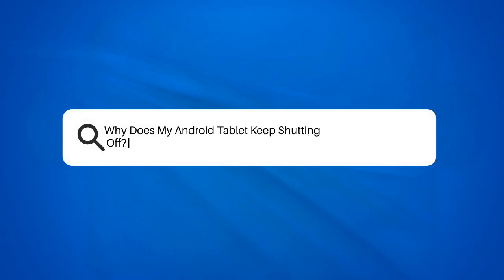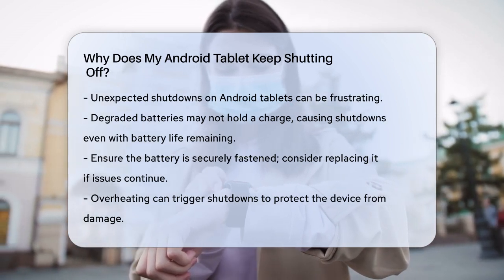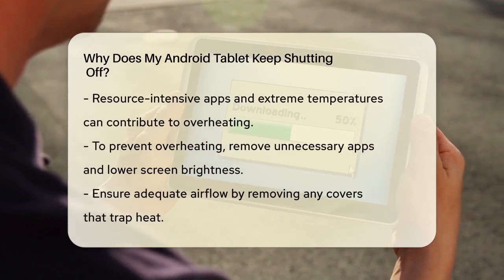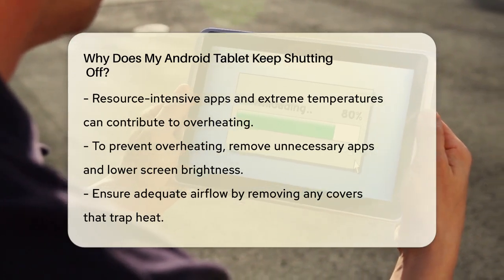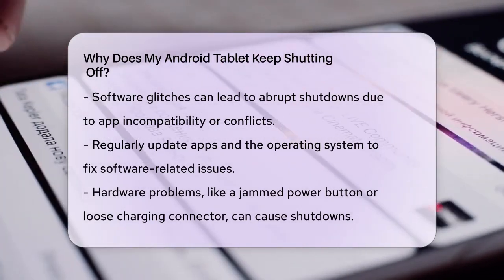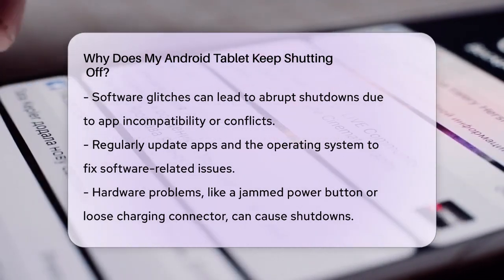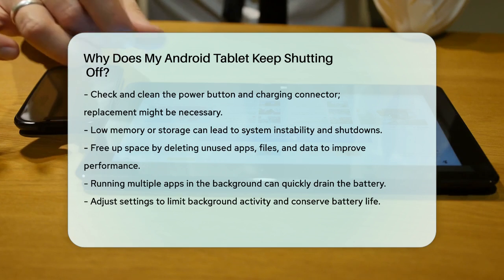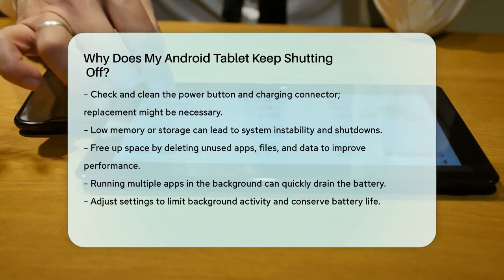Why Does My Android Tablet Keep Shutting Off? - Be App Savvy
Why Does My Android Tablet Keep Shutting
  Off? If your Android tablet has been shutting off unexpectedly, you're not alone. In this video, we’ll address the common reasons behind this frustrating issue and provide you with practical solutions to help you get your tablet back to normal. We’ll cover a range of potential causes, from battery problems to overheating, software glitches, and hardware issues.

Understanding what might be causing your tablet to shut down can help you take the right steps to resolve the problem. We’ll guide you through checking your battery condition, managing app usage, and ensuring your tablet is running the latest software updates. Additionally, we’ll discuss how to optimize your device's performance by freeing up storage space and managing background applications.

Whether you’re a casual user or someone who relies heavily on your tablet for work or entertainment, knowing how to troubleshoot these issues can save you a lot of time and hassle.